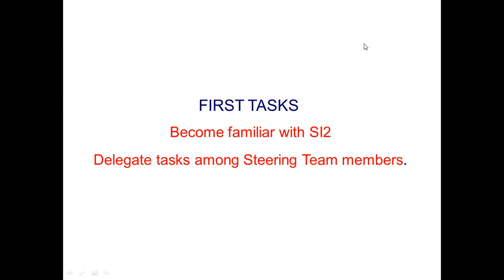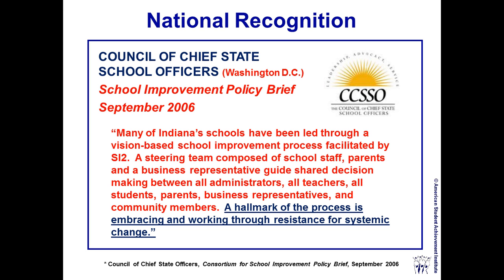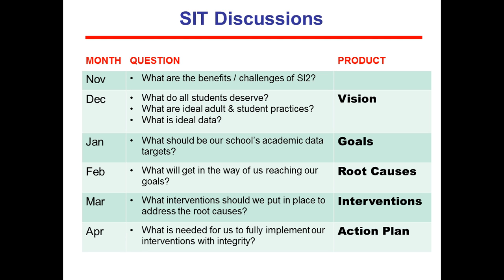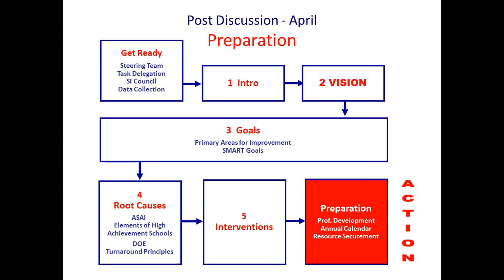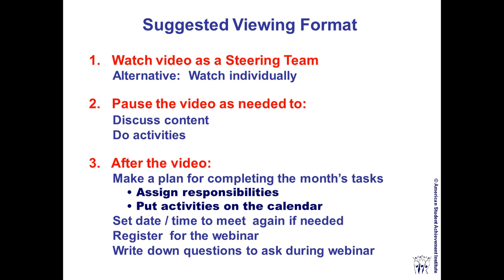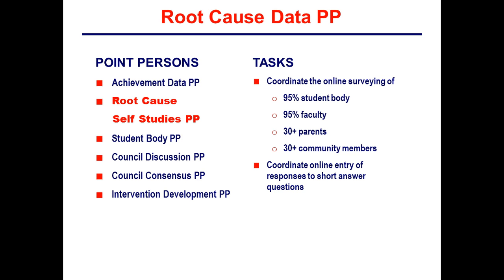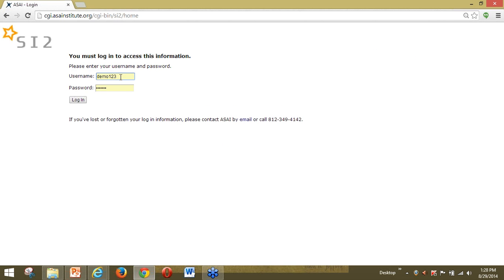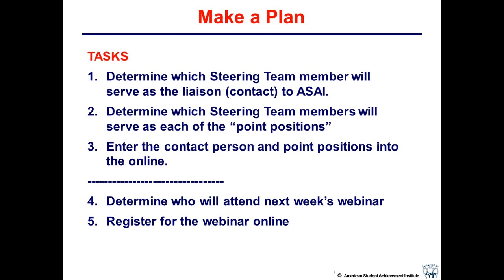SI2: Steering Team Intro